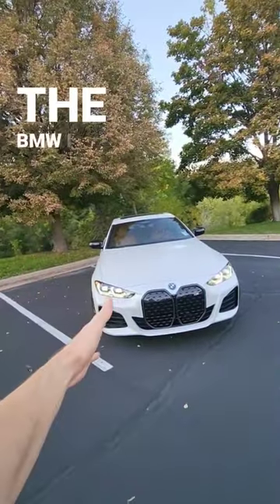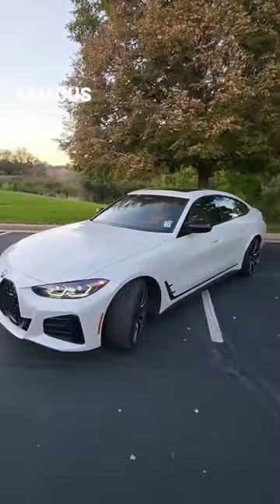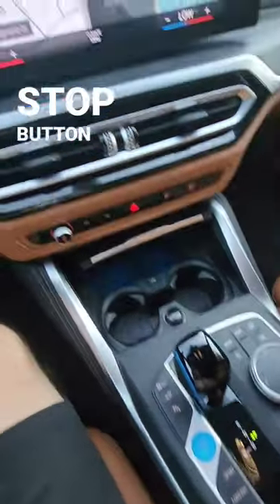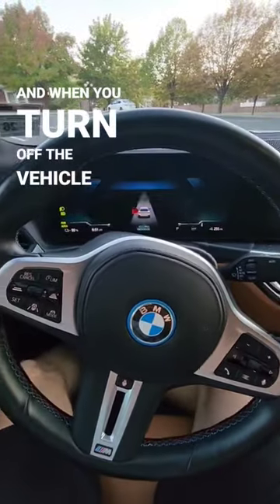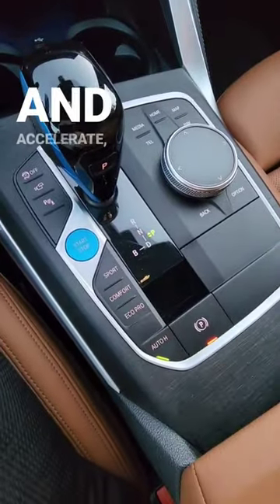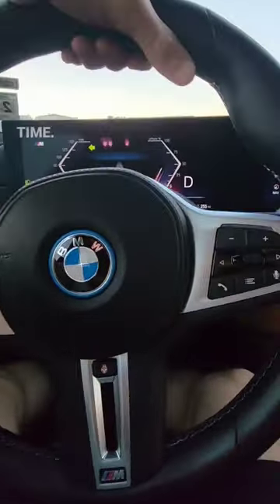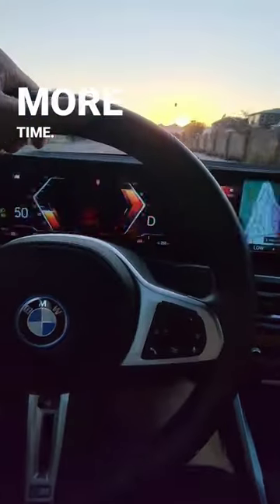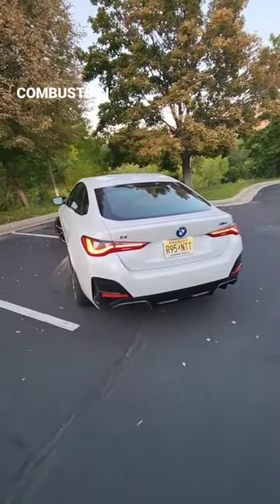The BMW i4 has its own MOVIE SOUNDTRACK!